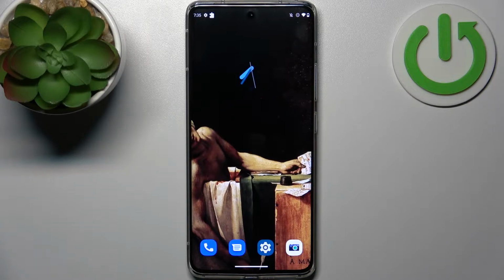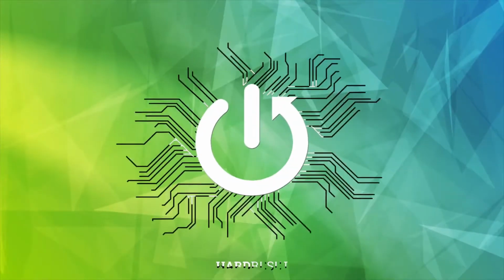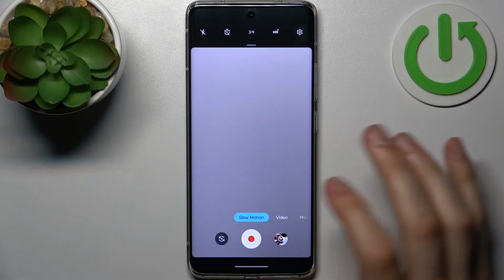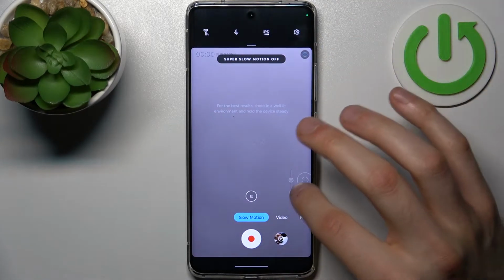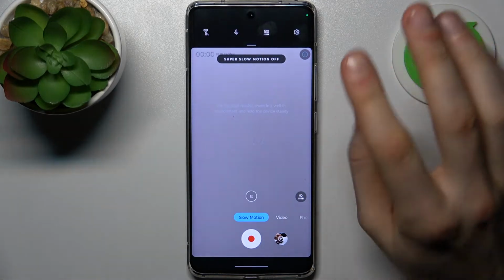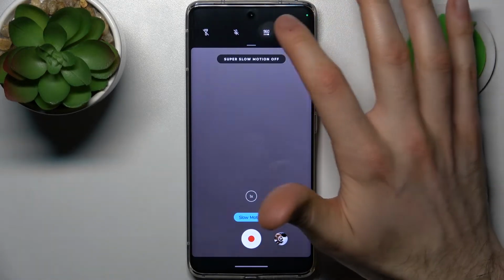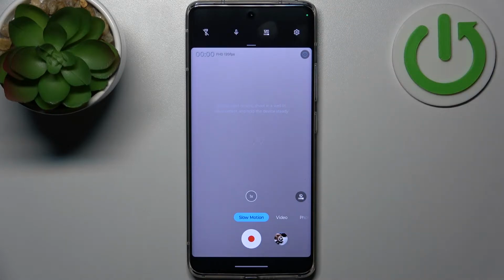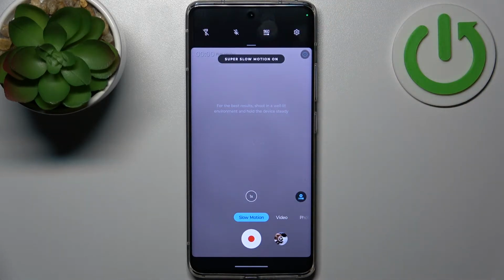How to Change the Slow Motion Speed on Motorola Edge 30 Fusion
Find out more about the Slow Motion Speed on Motorola Edge 30 Fusion:
Hi, Everybody. Watch our movie and learn how to change the slow-motion speed in the camera of the Motorola Edge 30 Fusion. Our specialist will guide you to the slow-motion settings where you will be able to choose its speed from a few available values. If you want to know more about your Motorola Edge 30 Fusion, visit our YouTube channel.

How to access the slow-motion settings on Motorola Edge 30 Fusion? How to choose slow motion speed on Motorola Edge 30 Fusion? How to change the camera's slow-motion speed on Motorola Edge 30 Fusion?